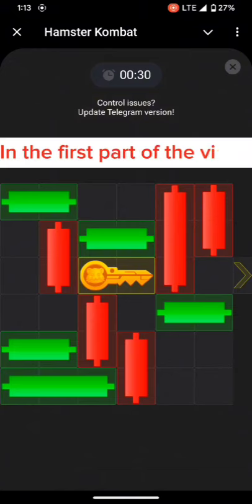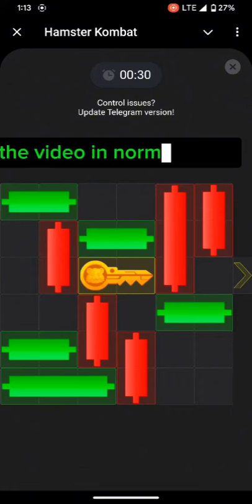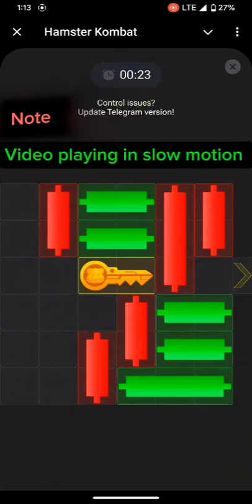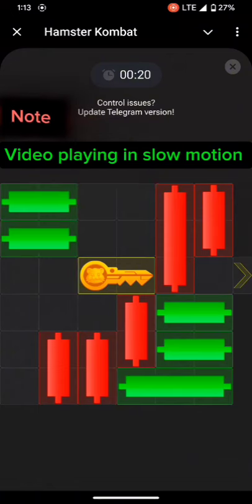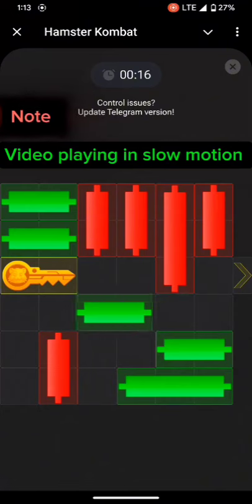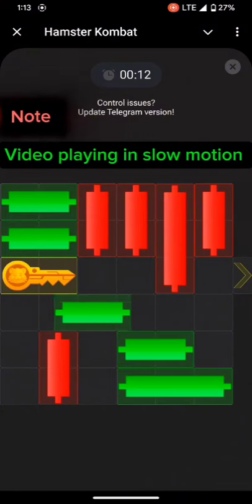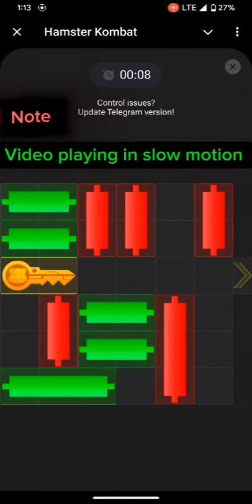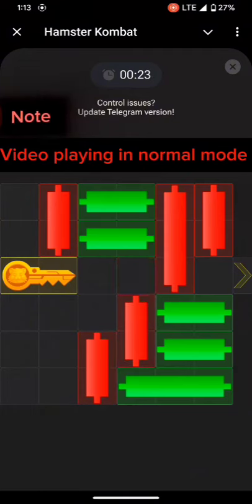28 July Mini Game Puzzle Solved || Hamster Kombat new puzzle solved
28 July Mini Game Puzzle Solved || Hamster Kombat new puzzle solved |Hamster conbet